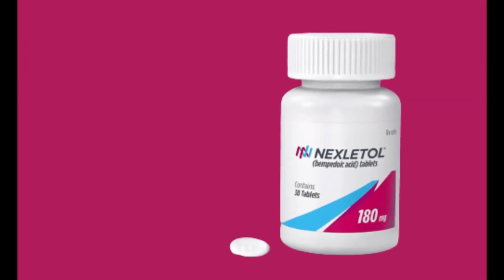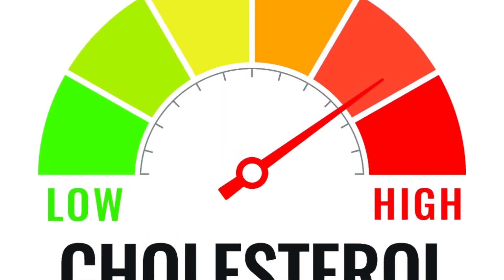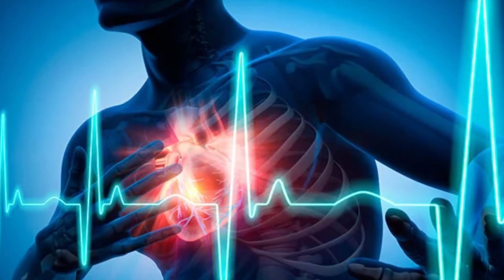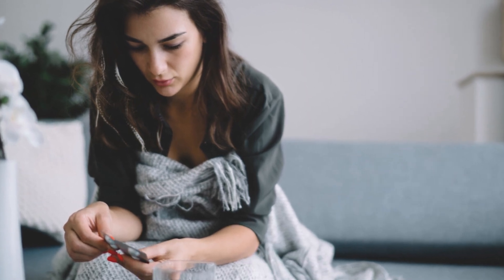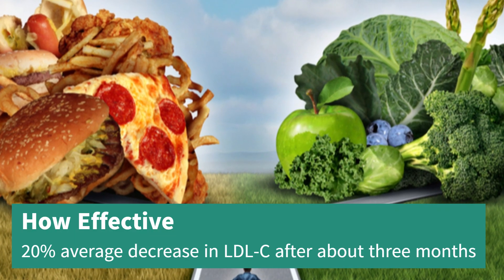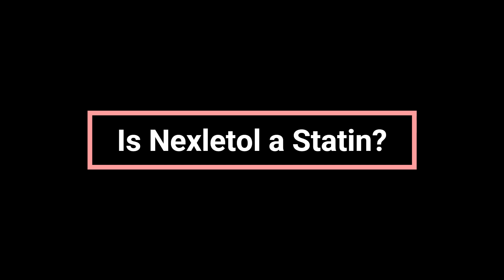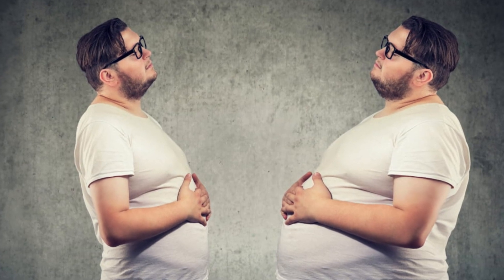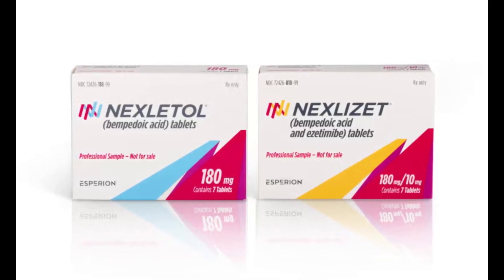⚠️ Nexletol EXPOSED! The Cholesterol Drug No One Warned You About (Bempedoic Acid Explained)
💊 Is Nexletol the silent cholesterol breakthrough—or a risky gamble?
In this eye-opening video from He-info, we uncover the truth about Nexletol (bempedoic acid)—a new FDA-approved cholesterol-lowering medication for people who can't tolerate statins.

But how does it really work?
What are the hidden side effects no one talks about?
And what’s the correct dose for maximum safety and benefit?

🧬 Inside this video, you’ll learn:

How bempedoic acid lowers LDL cholesterol differently than statins

The recommended dosage and who should take it

⚠️ Shocking side effects you MUST watch for

Who should avoid Nexletol—and what doctors may not always explain

Natural tips to combine with or consider instead

📚 Backed by real studies & explained by medical professionals, this video could change how you think about cholesterol meds forever.

👀 If you're tired of statin side effects or looking for new options, watch this BEFORE your next prescription.